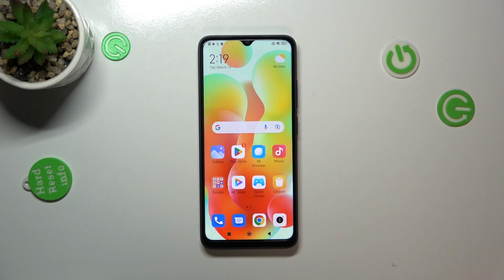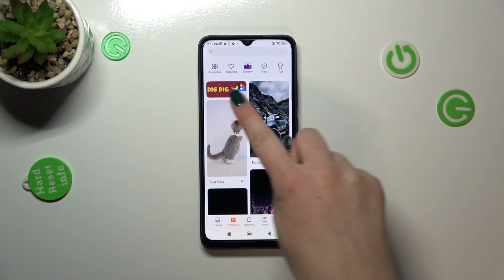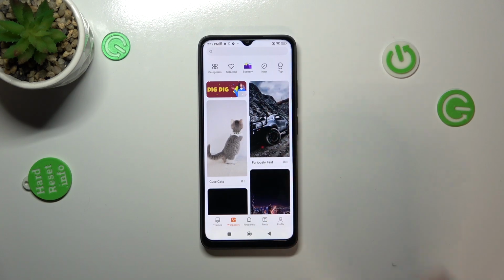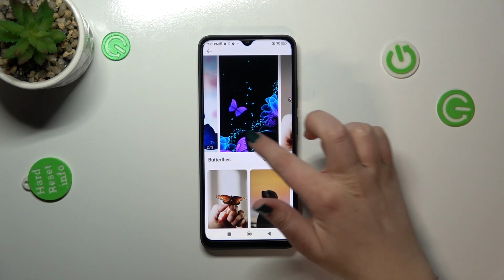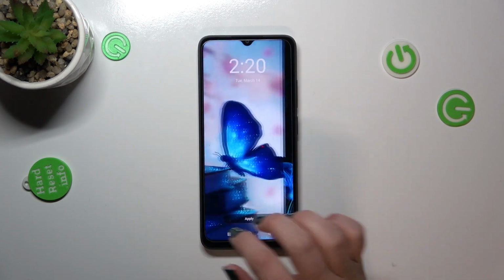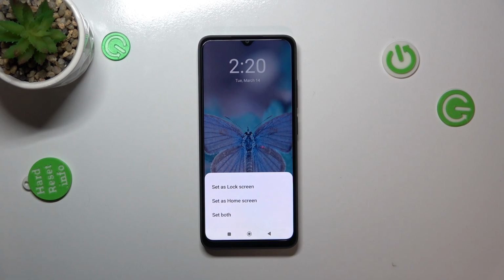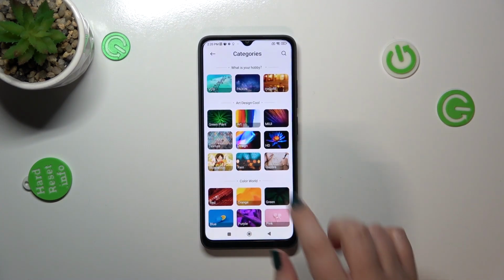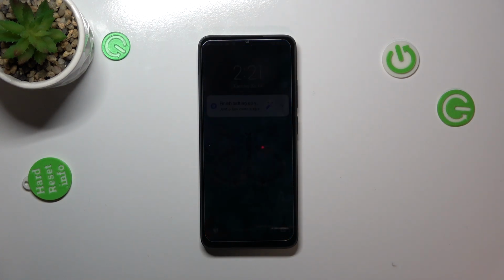How to Change Wallpaper on XIAOMI REDMI 12C - Set Up Wallpaper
To learn more tutorials about XIAOMI REDMI 12C:
Hello, everyone! Are you interested in how to Change the Wallpaper on XIAOMI REDMI 12C? Today, in this video, our expert will show you how to find all Default Wallpapers and how to Change Wallpaper on the Home and Lock Screen on your XIAOMI REDMI 12C. Follow all the instructions step-by-step presented by our specialist and Change the Wallpaper on your XIAOMI REDMI 12C without any problem in just a couple of simple moves. If you still have any questions, you can ask them in a comment. Visit our YouTube Channel to discover more video tutorials about your XIAOMI REDMI 12C and other devices.

How to Set a new Wallpaper on XIAOMI REDMI 12C?
How to Change Wallpaper on XIAOMI REDMI 12C?
How to Find Wallpaper Gallery on XIAOMI REDMI 12C?
How to Change Wallpaper on Lock the  Screen on XIAOMI REDMI 12C?
How to Change Wallpaper on the Home Screen on XIAOMI REDMI 12C?
How to Change Default Wallpaper on XIAOMI REDMI 12C?